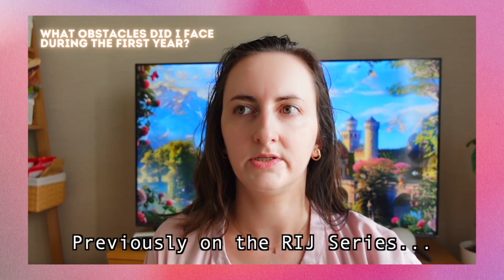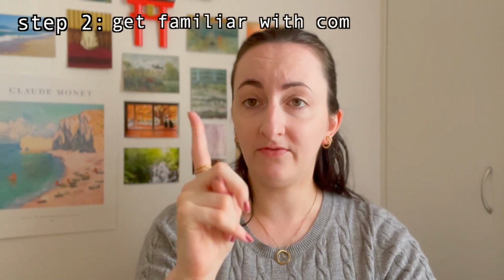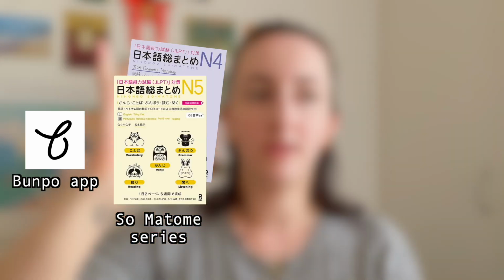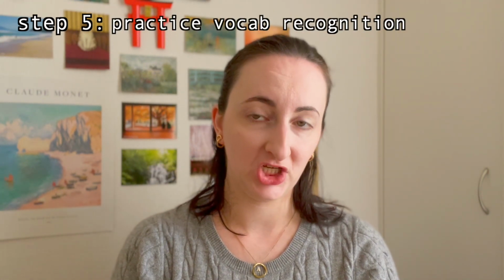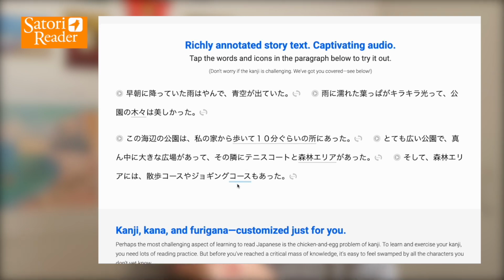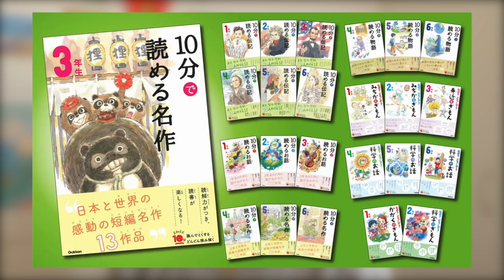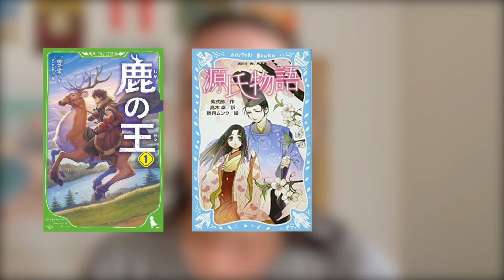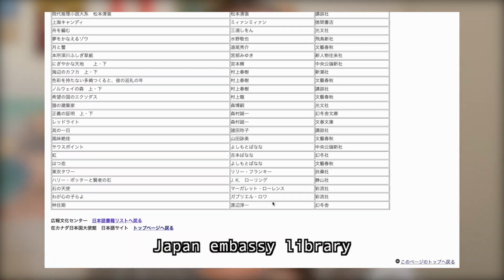EVERYTHING you need to know to START READING in JAPANESE 🇯🇵📚 | RIJ Ep. 5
In today's video, I have compiled my BEST TIPS and ADVICE to give you guys all the keys to get yourself ready to start reading in japanese!

We will talk about:
- How you can get yourself ready to start reading, and my recommended study resources for that preparation
- With which reading materials I recommend you to start
- And where to find japanese books outside Japan!
As always, please add in the comments anything you would like to share with me and everyone watching, and I hope you enjoy today's video!

→ CHAPTERS
00:00 Intro
01:45 Getting ready to read
11:53 Reading materials recommendations
20:15 Where to find books in japanese
22:37 Outro

→ EVERYTHING MENTIONED (in order of mention):

[GETTING READY]
➡️Step 1: Kana study
➡️Step 2: Kanji study
So Matome series
Try! series

[READING MATERIALS]
➡️Interactive reading materials
- Dokusho Bookclub blog article: Graded readers for Japanese – where to start
➡️Graded readers for japanese natives
➡️Light novels with furigana
Dokusho Bookclub blog article: Introduction to reading Japanese novels – Where to get books with furigana

[BOOKS IN JAPANESE]
- Tofugu website blog article: the Best Japanese E-Book Retailers for Japanese Learners
- CD Japan
- Japanese Bookstore

→ ABOUT ME
☽ Ex-corporate lawyer turned language and time management coach, content creator and independent legal consultant
☽ I study JAPANESE at an advanced level, MANDARIN CHINESE at a lower intermediate level, and RUSSIAN at a beginner level
☽ I have been sharing about my japanese language learning journey since 2019 on Instagram @ari_noyume 💌
☽ I live in Japan, with my husband nicknamed 'Tanuki' and our cat Kinako :)

→ MY EQUIPMENT
☽ My phone: iPhone 14
☽ My camera: SONY Digital camera ZV-1 4K WW119533 // in WHITE colour
☽ My microphone: ArctisX USB Microphone TKGOU
☽ My book stand: Reodoeer Bookstand
☽ My Table Lap Desk: SUMISKY Above Knee Table Lap Desk Laptop Desk